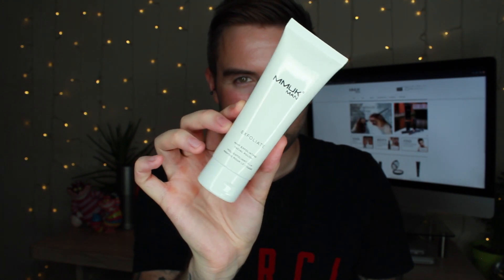MMUK Man Exfoliate Face Polish Tutorial